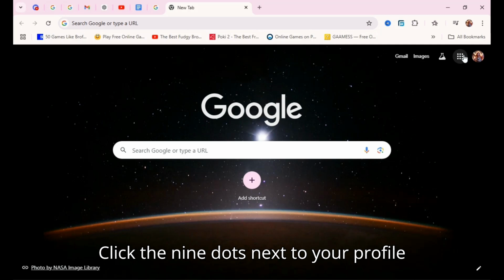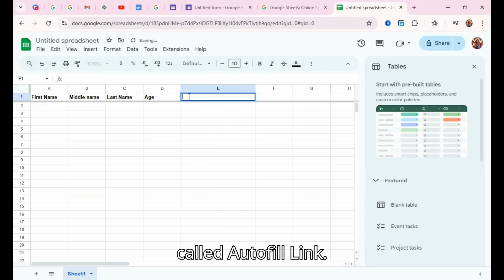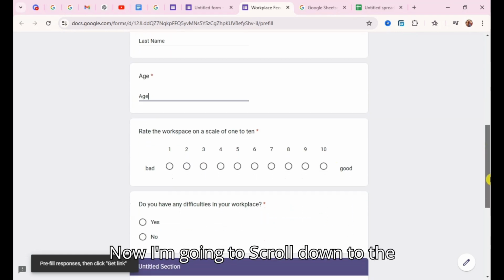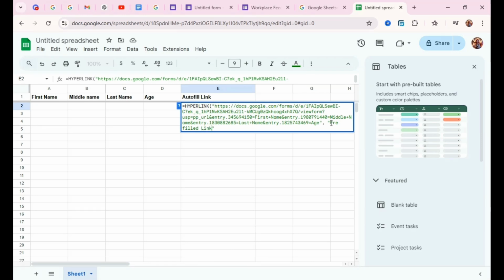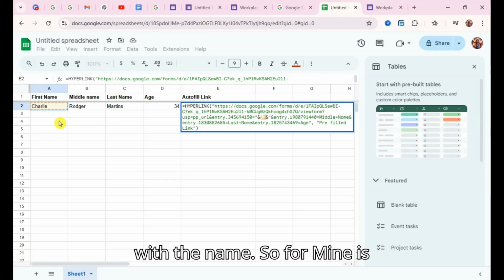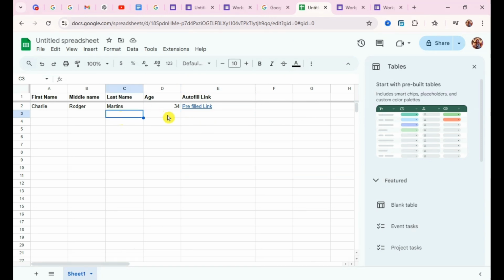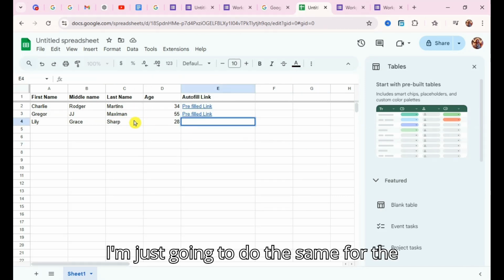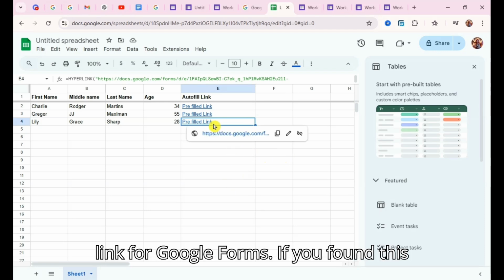Autofill Google Form - Save Time Like a Pro!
Looking to learn how to autofill Google Form fields quickly and efficiently? This video will walk you through an easy, step-by-step guide on how to set up autofill in Google Forms without any  advanced tools! Whether you’re a beginner or someone looking to optimize your forms, this tutorial has got you covered.

We’ll explore how to create pre-filled Google Form links that automatically populate specific fields, saving you time and ensuring consistency in your responses. By the end of this video, you’ll know how to streamline your workflow and enhance productivity using Google Forms’ autofill features.

Are you tired of manually entering the same information into forms? This video will teach you how to:

Autofill Google Forms fields for names, emails, and other repetitive data.
Use Google Sheets to edit auto fill links
Common Mistakes to Avoid:
Forgetting to test pre-filled links: Always test your link before sharing to ensure the fields are populated correctly.
Using incorrect field IDs: Each form field has a unique entry ID. Missing or misusing these IDs can cause your autofill to fail.
Sharing the wrong version of your form link: Ensure you share the finalized pre-filled link, not the default form URL.

If you’re collecting data for surveys, events, or recurring tasks, learning how to autofill Google Forms can save you hours of repetitive work. This tutorial will show you how to use the built-in tools in Google Forms to automatically populate fields, making your forms faster and easier to complete.

By the end of this video, you’ll have mastered the process of creating and sharing pre-filled Google Form links to simplify data entry and boost your productivity. Whether you’re managing teams, organizing events, or conducting surveys, this skill will make your workflows smoother.